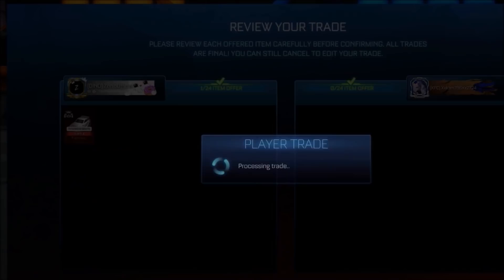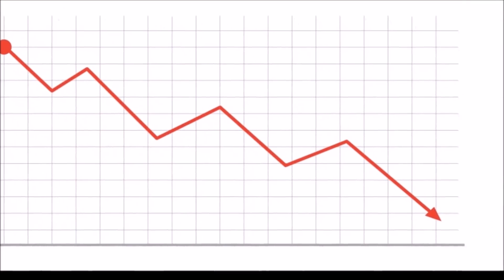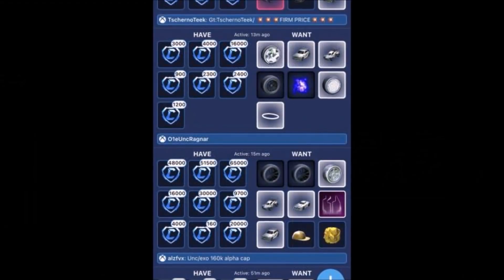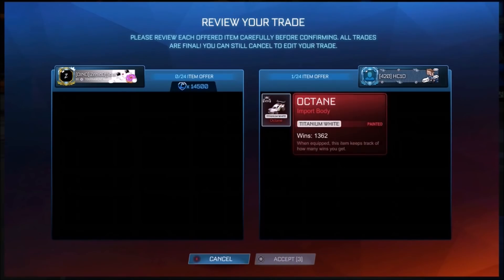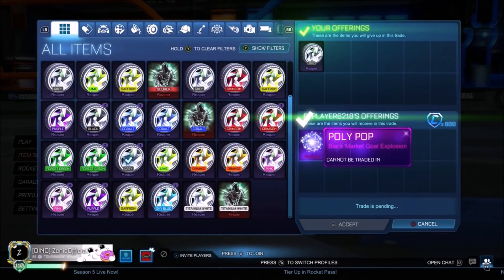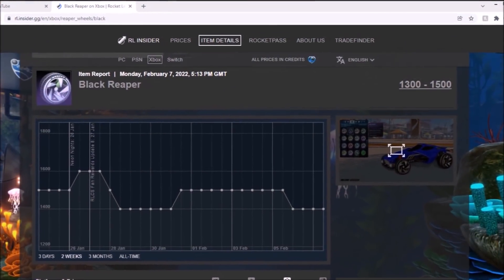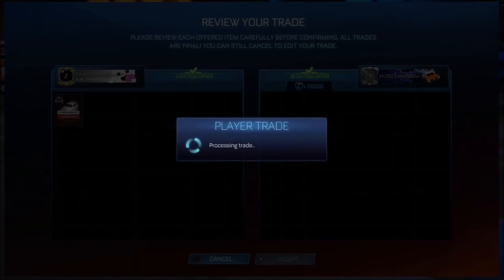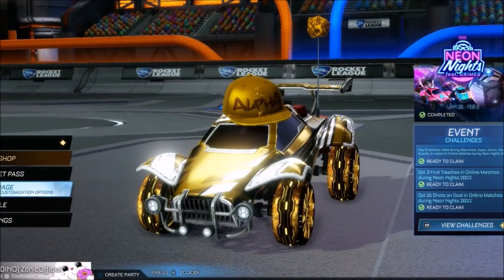Rocket League Trading Market MELTDOWN… [WHAT IS HAPPENING]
Today we witness the huge market panic sell for the most popular items we’ve seen this year so far including fennecs and painted reaper wheels in Rocket League trading!